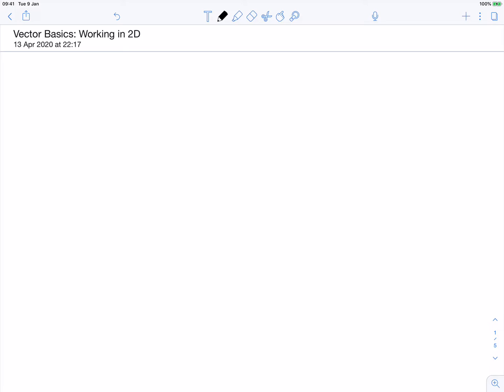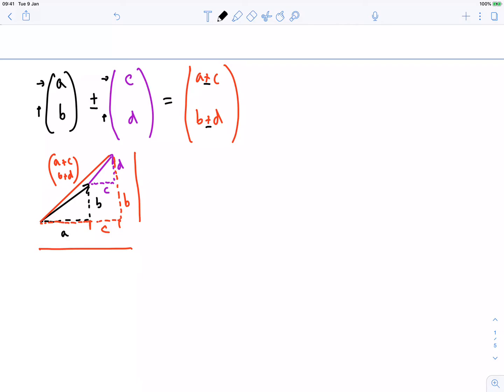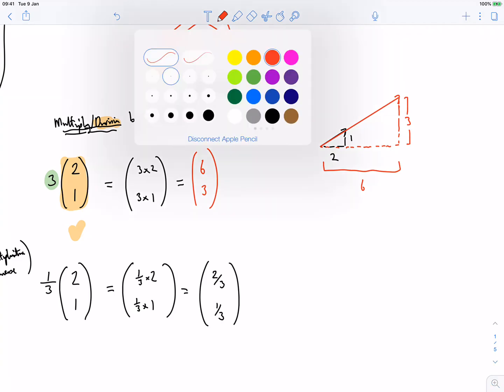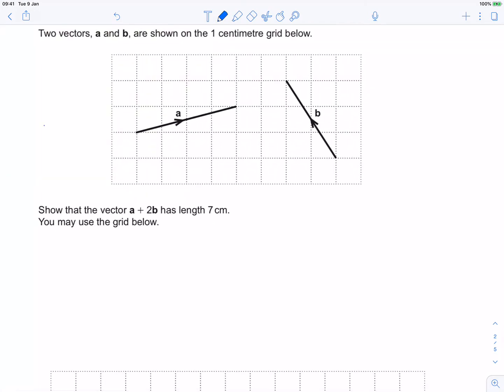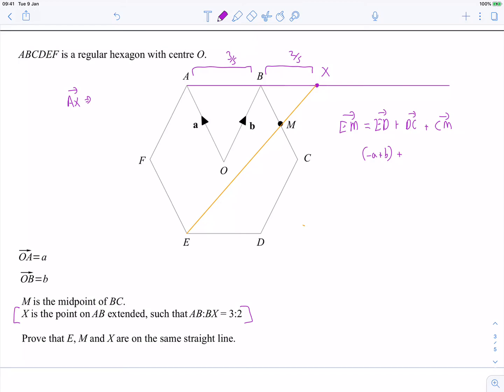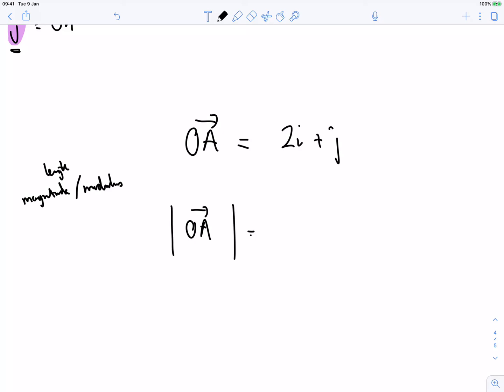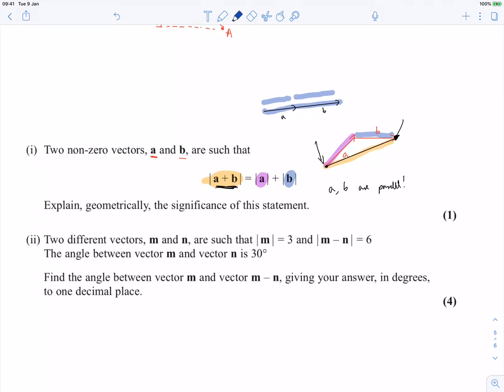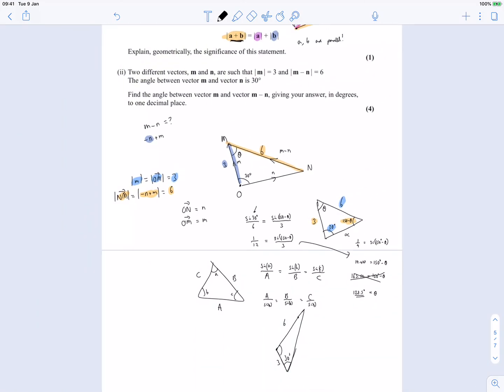Geometry and Vectors 1 - Vectors Basics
Intro 0:00
Basics: Vectors and Scalars 2:41
Reminder of the Cartesian plane 4:52
Operations with Vectors: Addition/Subtraction 6:38
Operations with Vectors: Multiplying/Dividing by a Scalar  12:58
Basic vector abstraction: 19:50
GCSE level vectors examples 25:21
Introduction to AS level vectors: i and j unit vectors 39:19
Magnitude of a vector 41:55
Working with basic angles in the context of vectors 43:05
AS level maths vectors examples 46:26